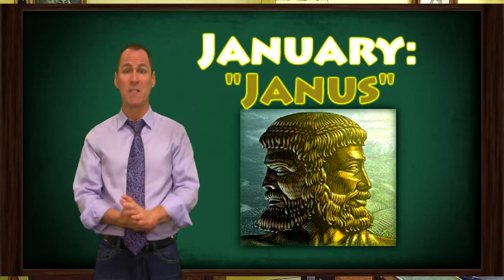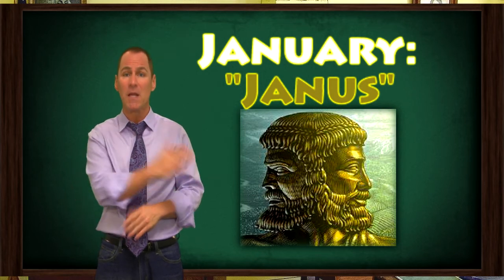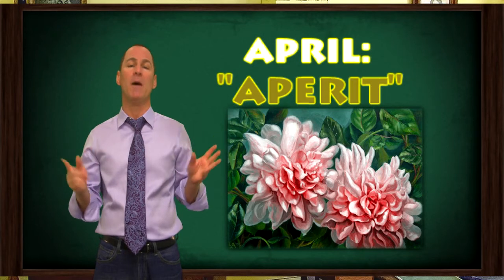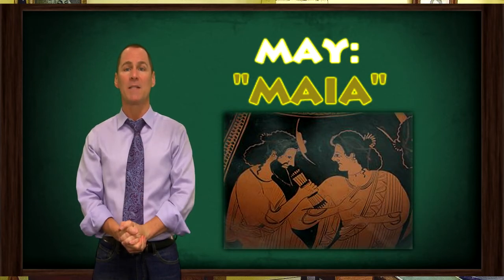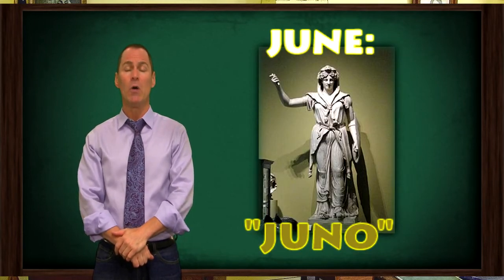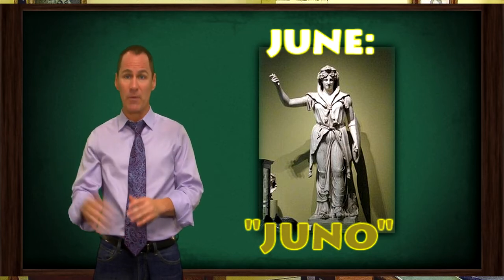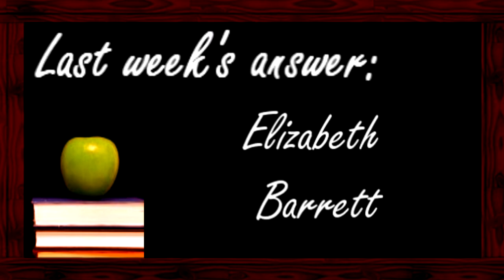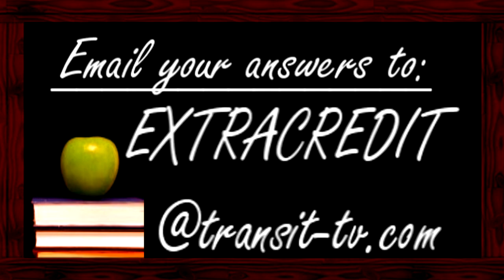TRANSIT TV TEACHER - Lesson #81: "How Months Got Their Names: January - June" - Justin Vyor, LA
How the months of January through June got their names.